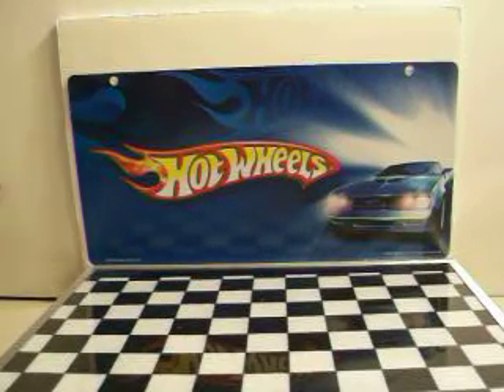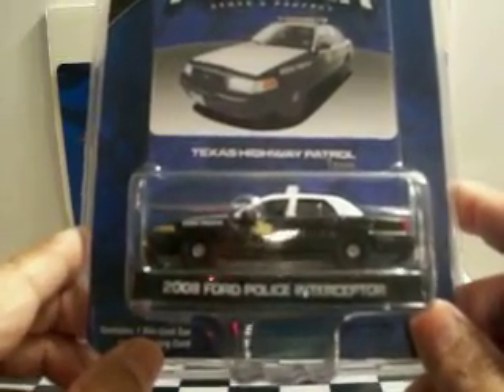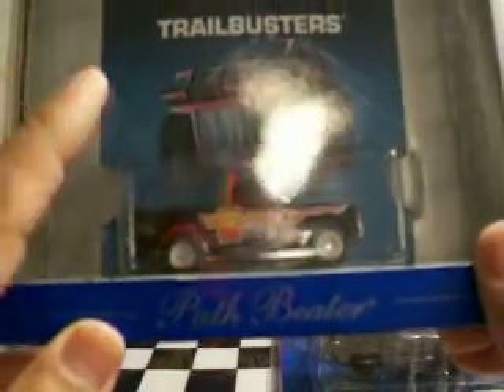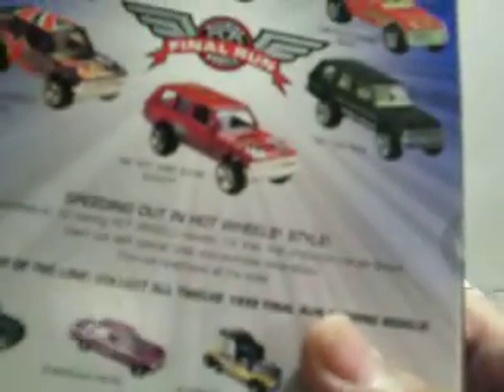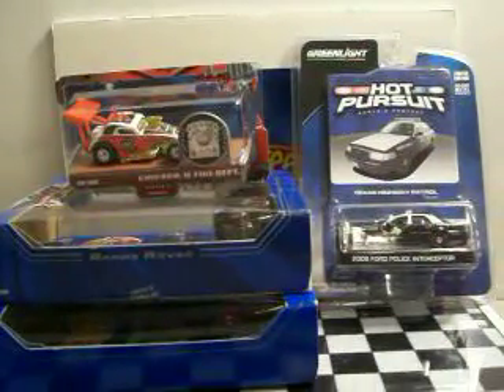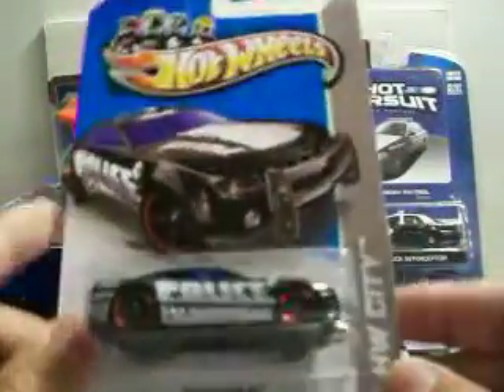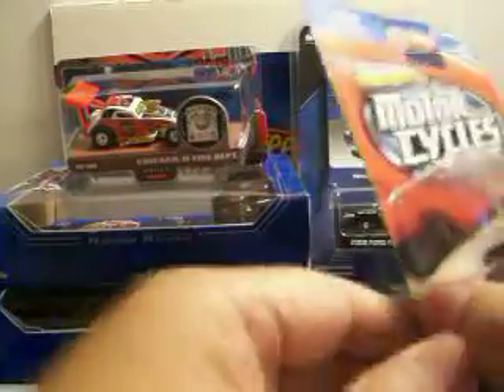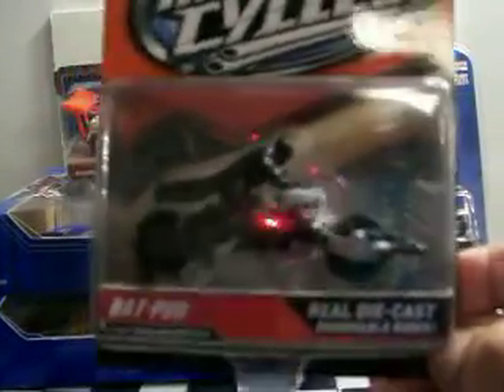Garage Sale Goodies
Just a few finds at a local garage sale. The Texas Hwy Patrol car is actualy a Greenlight casting and not a JL as mentioned.